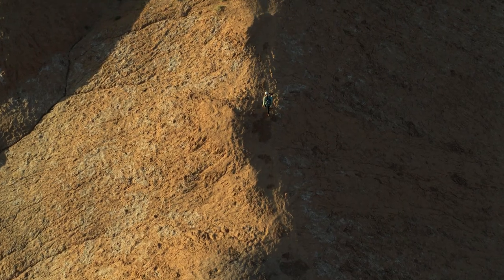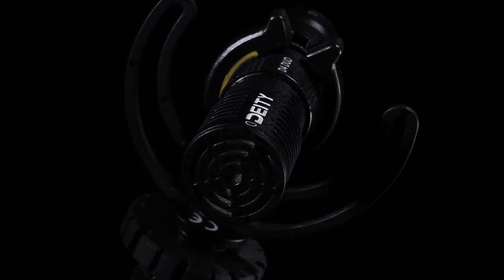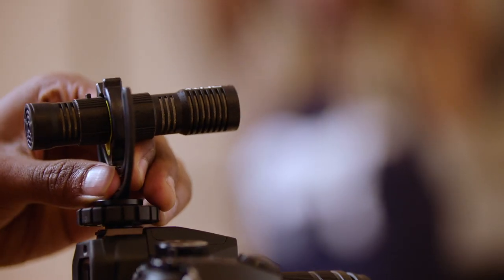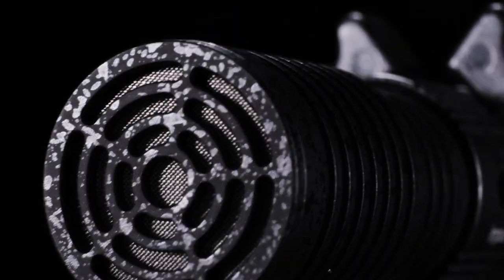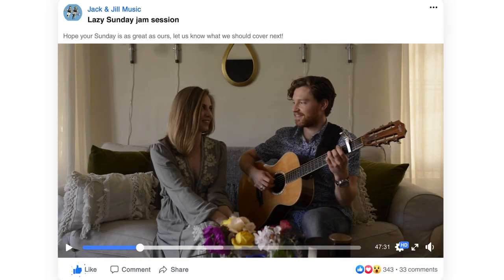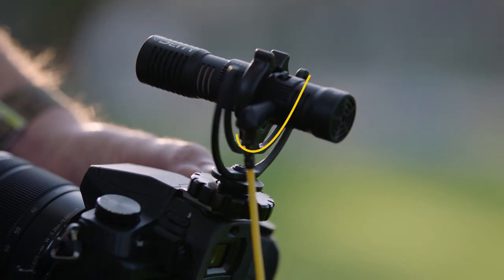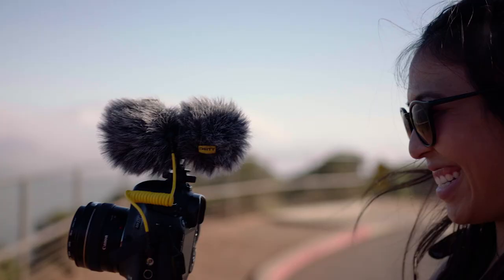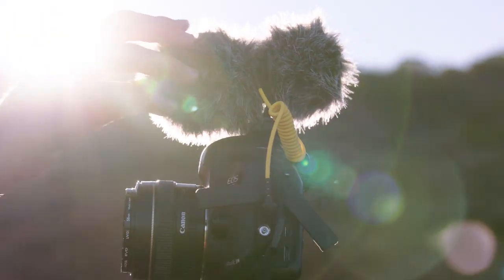Deity︱D4 DUO︱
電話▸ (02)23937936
營業時間▸ 平日 12:00-21:00(週二店休)、週六日 10:00-19:00